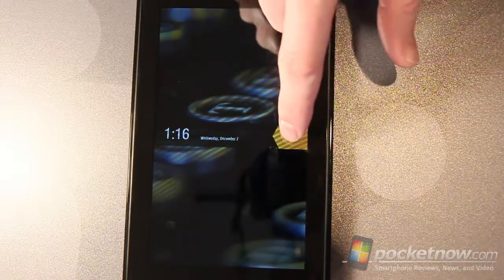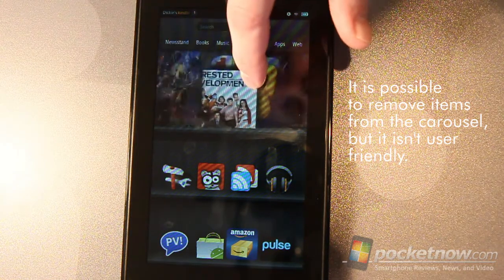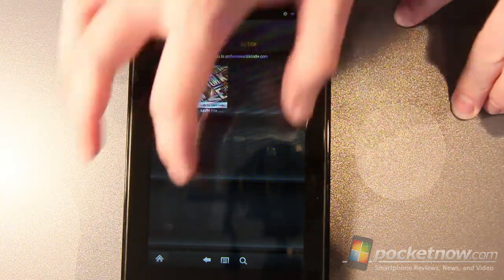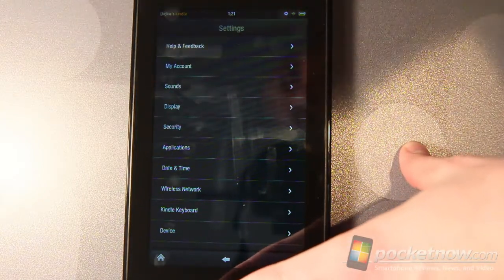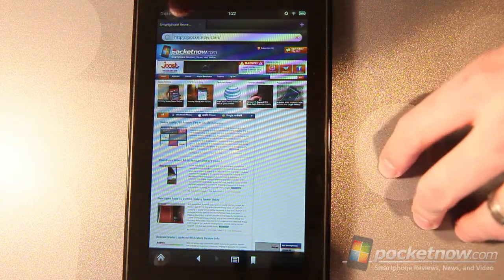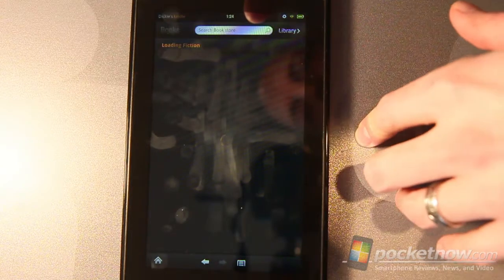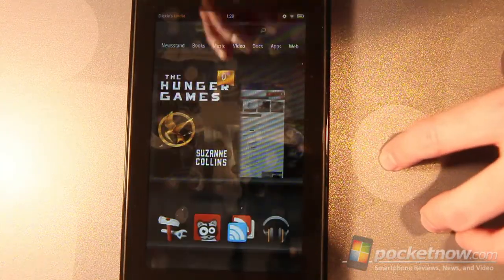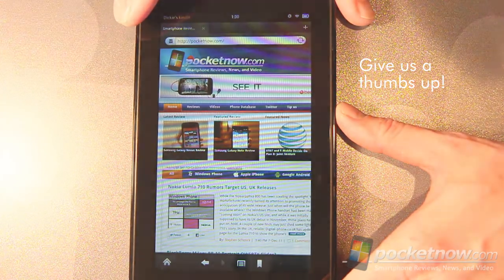Amazon Kindle Fire Software Tour | Pocketnow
In this video, we are taking a closer look at the software the newest of the Amazon e-reader lineup: the Kindle Fire.

Under the custom lockscreen is pure Android, although the average user would never suspect it. Because of thise OS choice, it also means the Fire is ripe for customization and modding (the community at XDA has already ported somewhat working CM7 and Ice Cream Sandwich variations at the time of this review).

But even without your own customizations, which most users will probably never see, the layout and configuration is simple and user friendly, for the most part. There are situations which take more taps than one would expect, and it isn't an exactly straightforward process to remove items from the carousel, but just about any mobile OS these days suffers from similar issues.

The device is very responsive, even more so with a touchscreen tweak. Although web browsing through the Silk browser doesn't seem to be much faster than any other mobile browser (we'll touch on this more in the comparison video).

As for the content, the Kindle Fire is connected to the fantastic infrastructure Amazon has been putting together for the last few years. Newspapers, magazines, videos, music, apps, not to mention books are all just a tap away, and I expect there will be a lot of tapping this holiday season.

You can purchase the Amazon Kindle Fire for $199 directly from Amazon.com